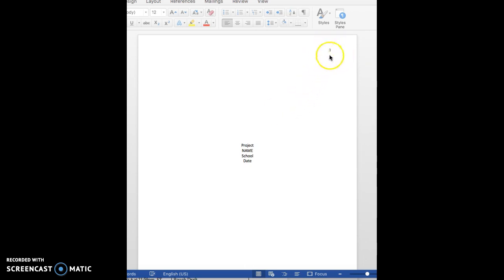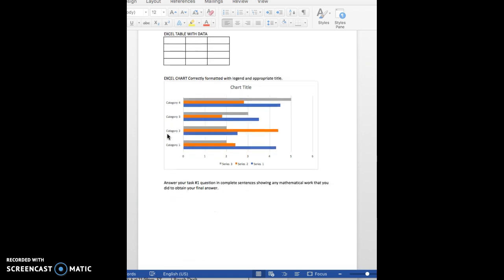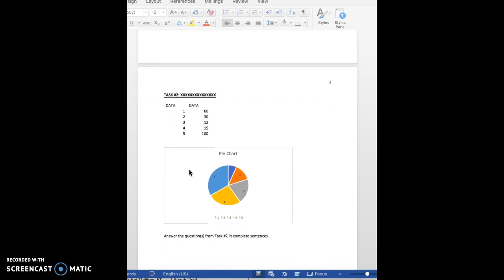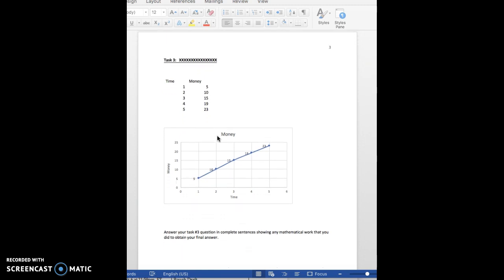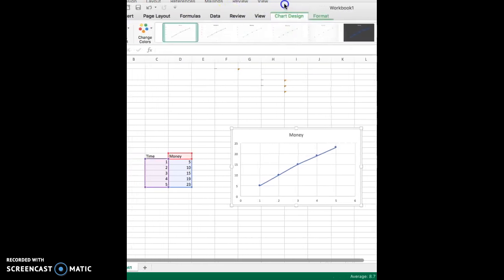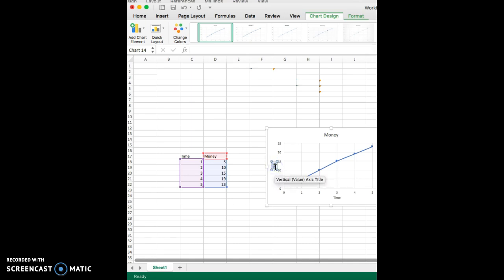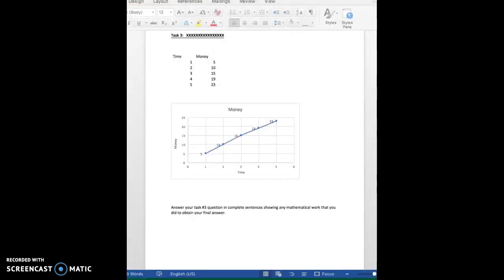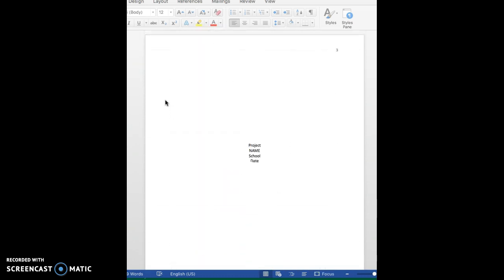101 Final Graphing Project